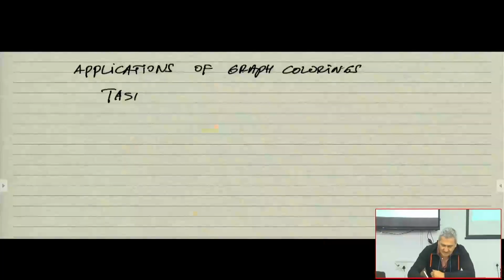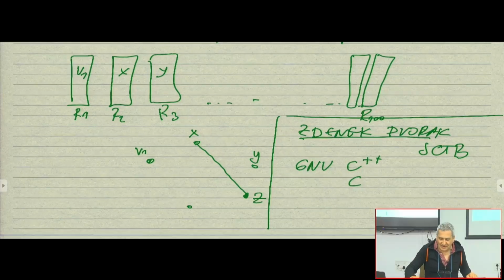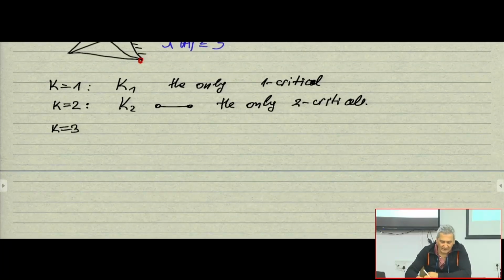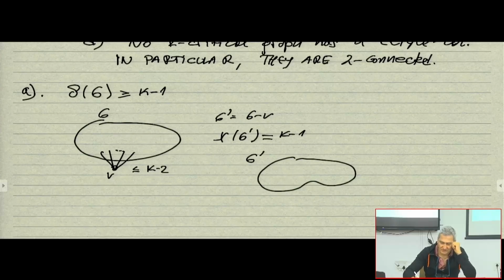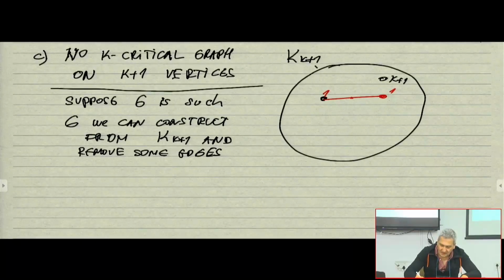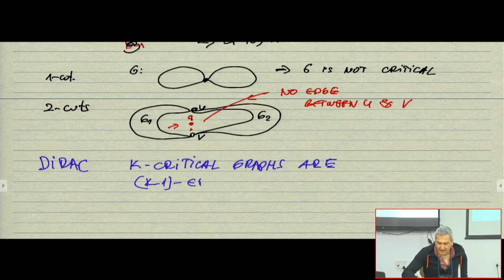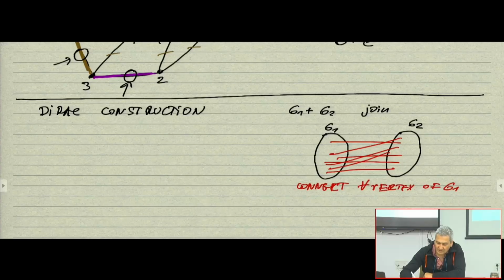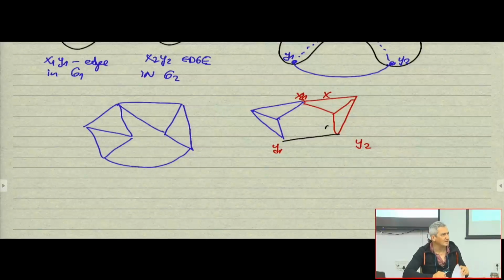L03 Practical applications of graph colorings, critical graphs.